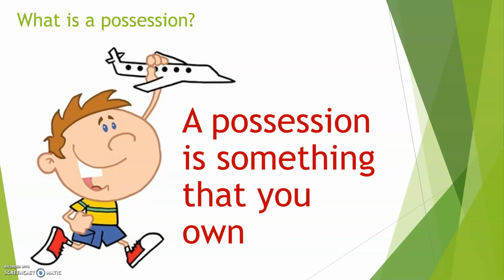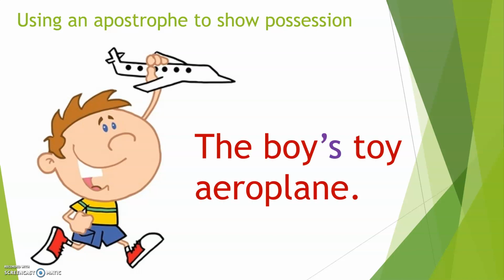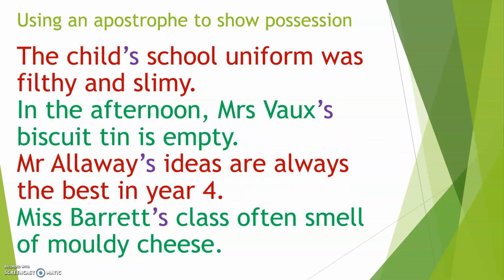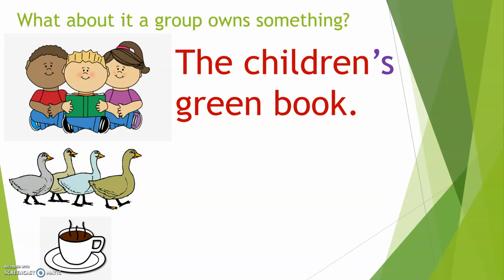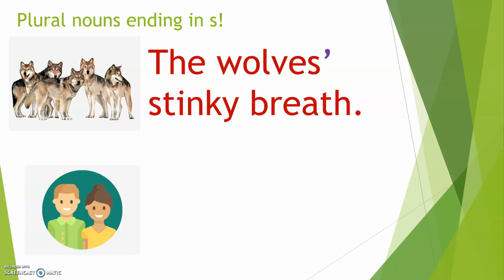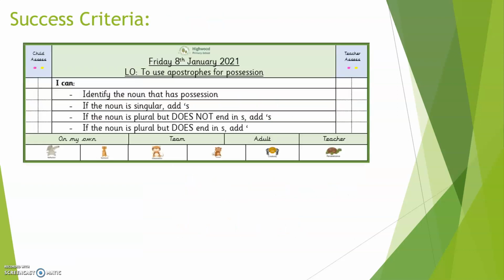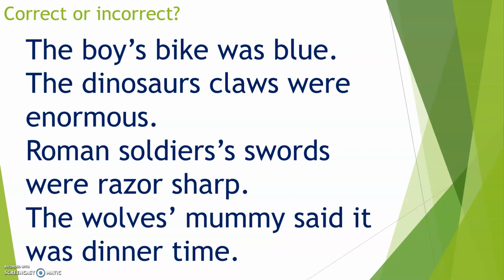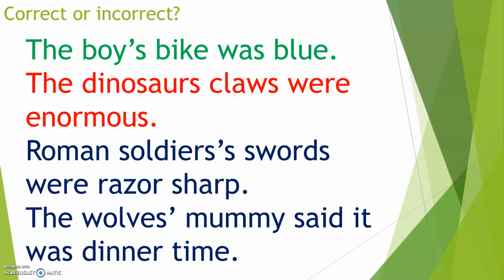LO: To use apostrophes for possession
In this video we will be learning how to use apostrophes for possession. We will be learning how to use them for singular and plural nouns.